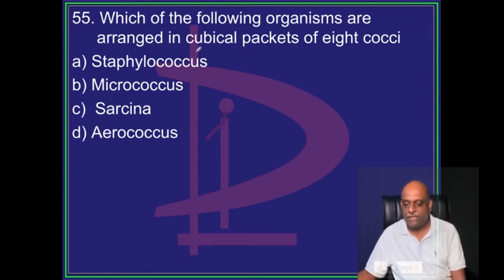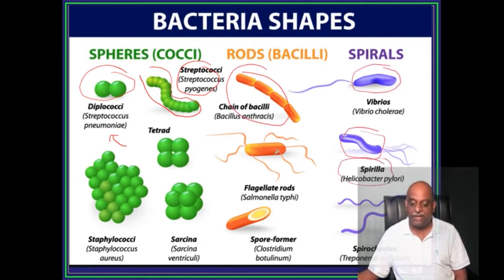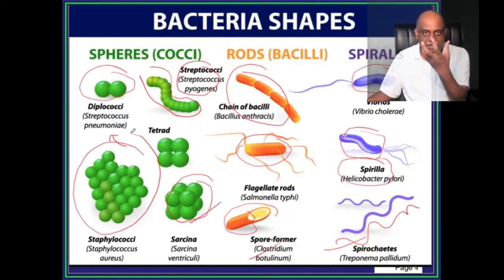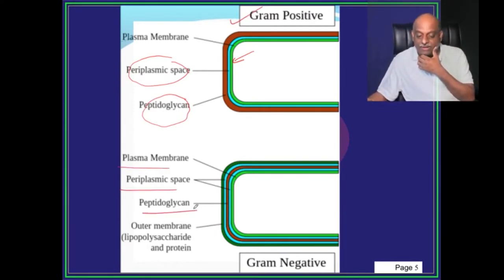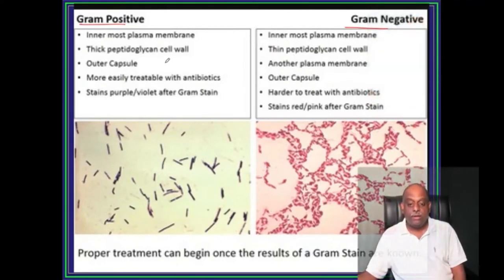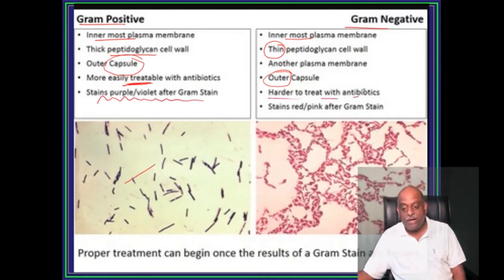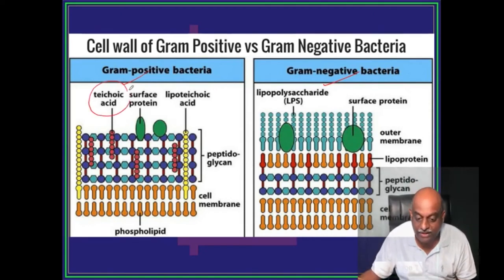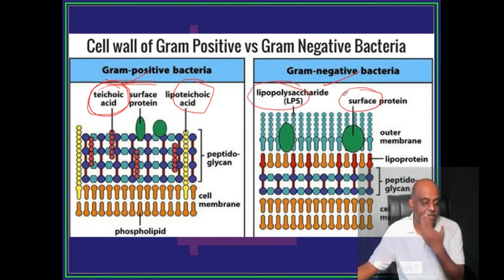NEET PG Online Coaching Microbiology Topic 02 Streptococcus Staphylococcus